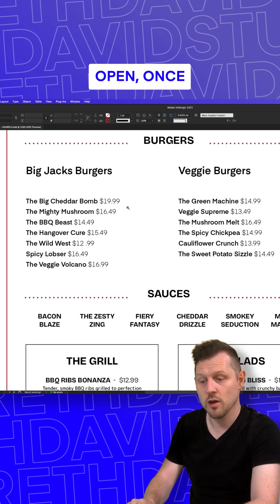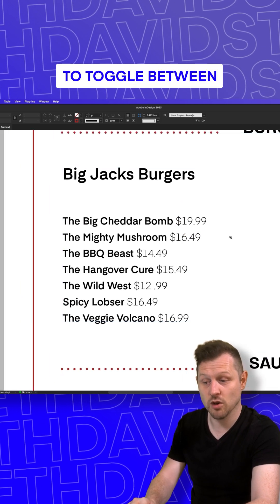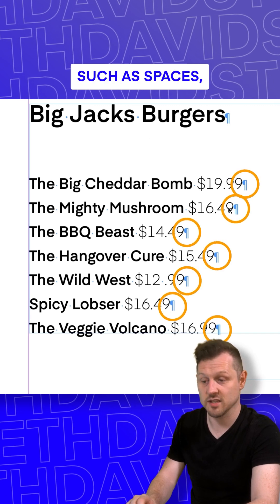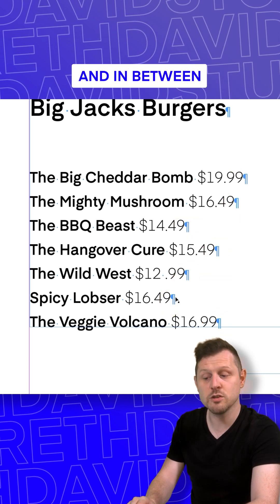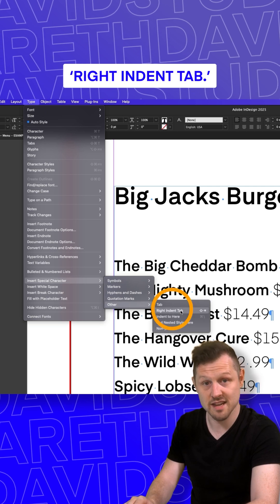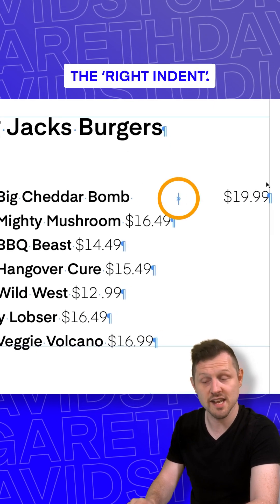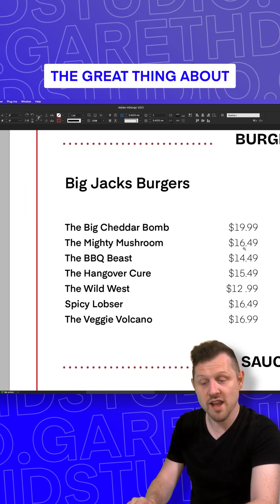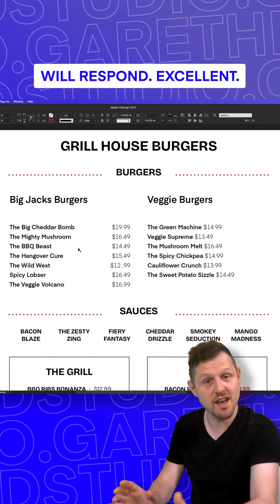Perfectly Space Your Text in Index Menus Like a Pro!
Want to put space between your text for menus and indexes?

In InDesign, this is referred to as a right indent Tab

Want to learn how? Then check out this pro tip